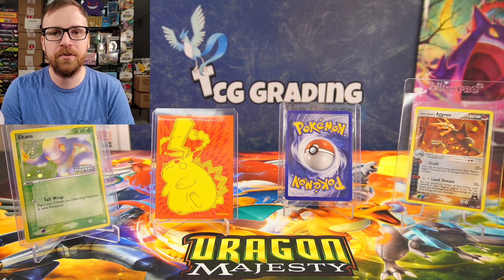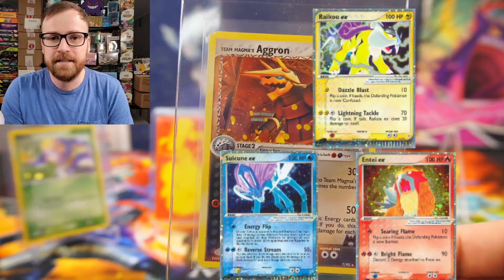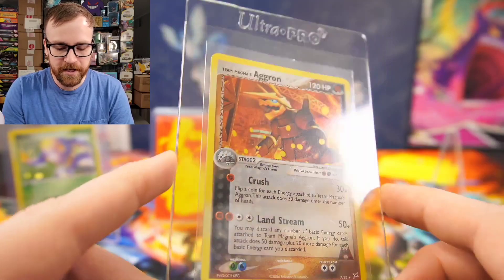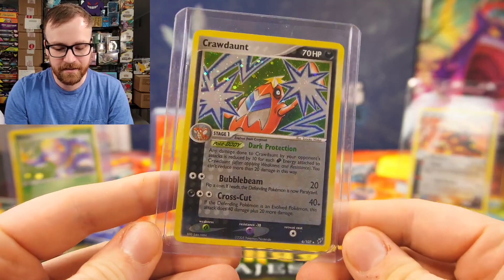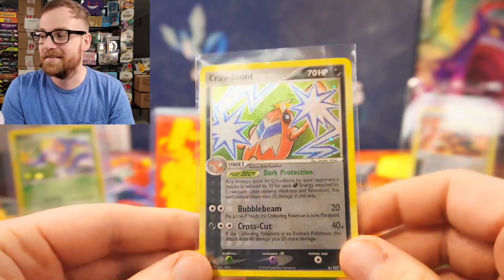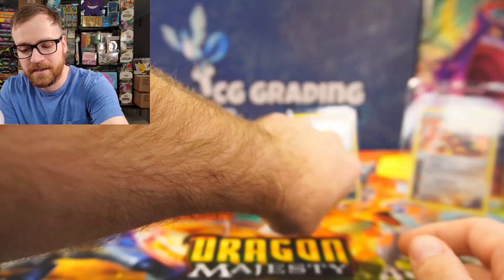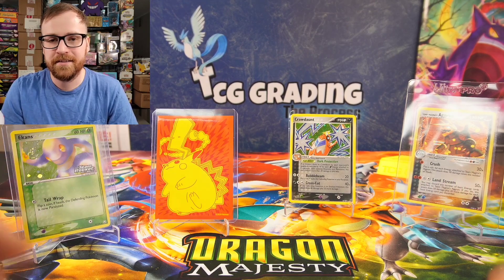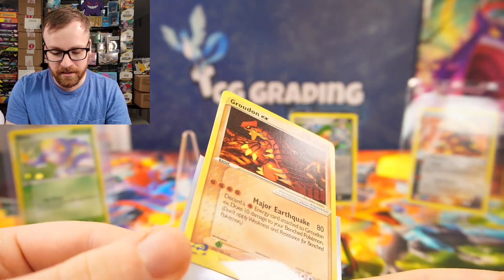Collecting Pokemon Cards On A Budget! Episode 31!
In this video I buy Pokémon cards with a $10 budget and showcase what I can find!

$10 Budget Challenge!  Episode 31!